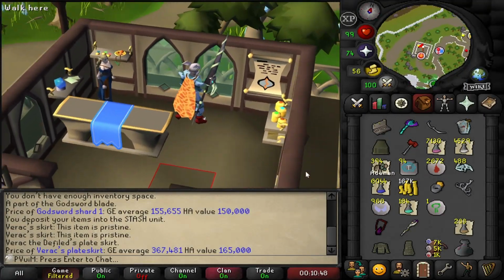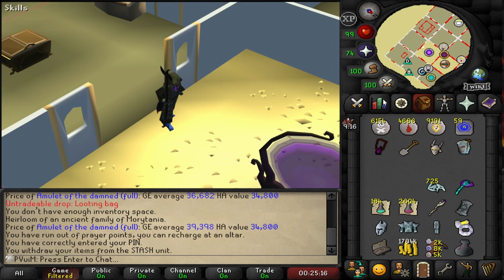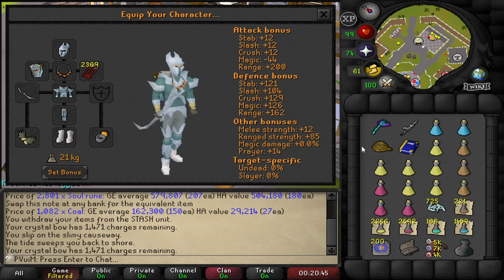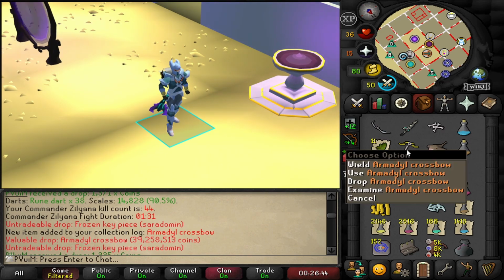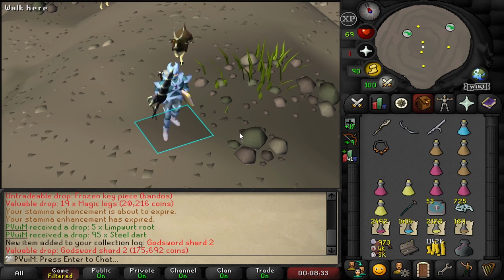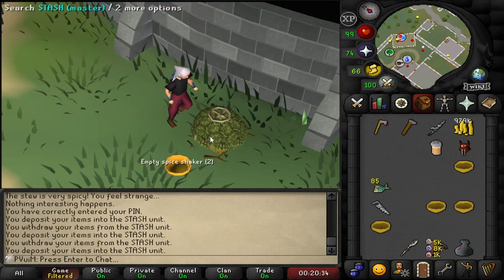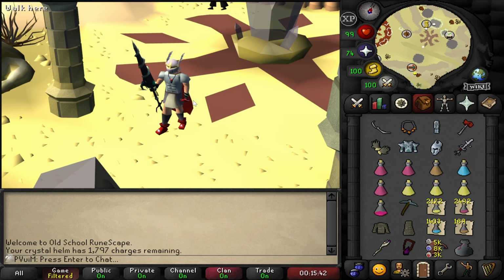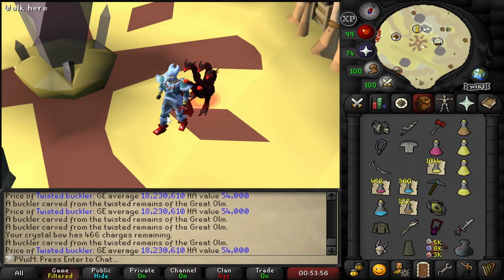Making Space in the Looting Bag | UIM #25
I finally cleared up a few looting bag spaces that I've had for a very long time now.

If you're new to the series, feel free to check out the playlist below to see all of the episodes in one place!

This series will just be documenting my journey on the Ultimate Ironman and my goal to take on all kinds of PVM content, you might even call me the PVuiM. This series will likely be all over the place, especially in the beginning.

The Ultimate Ironman Mode is a unique game mode in Oldschool Runescape (OSRS) where you cannot use the banks of RuneScape and cannot trade other players within the game. Items, resources, and most activities must be completed solo.